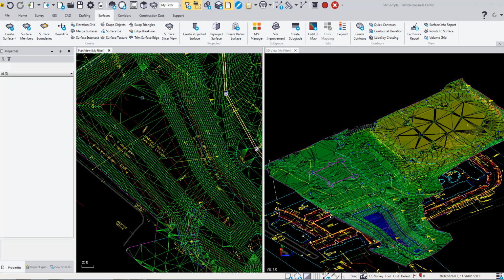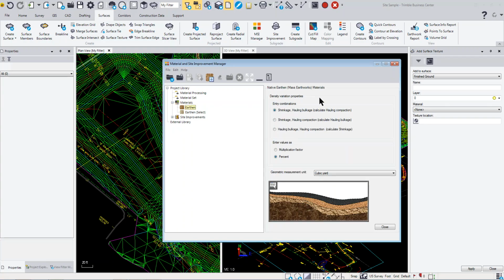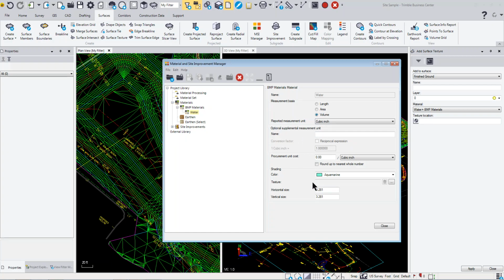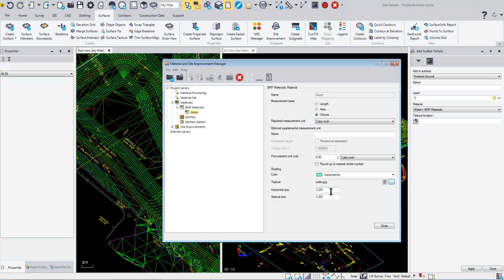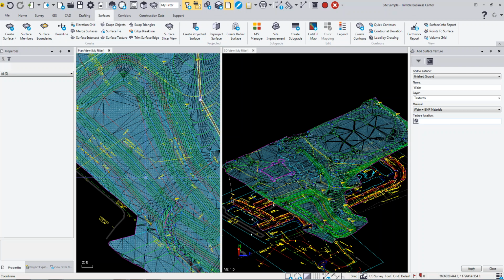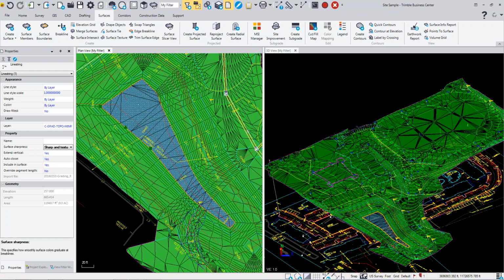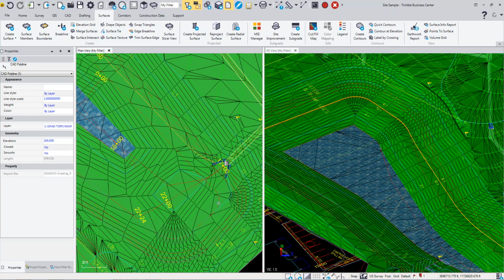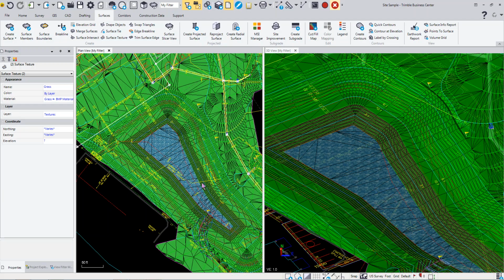TBC - Surface Texture - Surface Modeling Edition Commands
The process of adding surface textures involves setting up materials and using a material site improvement manager. Initially, a new material is created if none exist, with options to define different material types such as earthen or fill materials. A new material category, like BMP materials, can be created for specific projects, such as a pond. Textures are used for takeoff, shading, and rendering. To add a texture, a swatch image is selected, and its scale can be adjusted. Textures like water and grass are assigned to layers, and the surface texture is applied within defined boundaries. The boundary is converted from a CAD polyline to a linestring to ensure sharpness and texture containment. Surface properties automatically switch to material mode, displaying the texture pattern. Adjustments can be made to the pattern size through the material site improvement manager. To apply a texture to another area, the boundary must be closed, and the texture is selected within that boundary. Only one texture can be applied per area, and contours can be turned off to view the texture. This method effectively adds surface textures to a project.